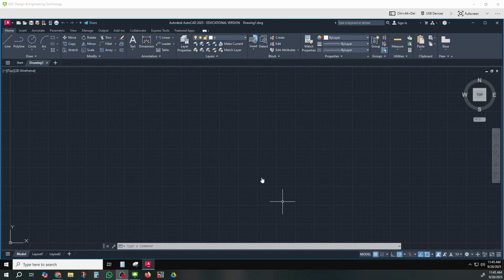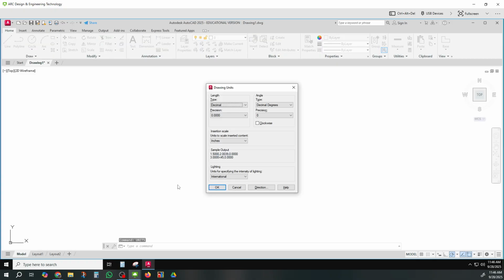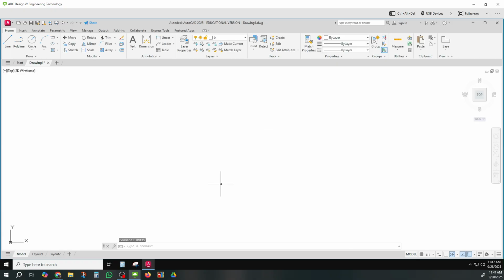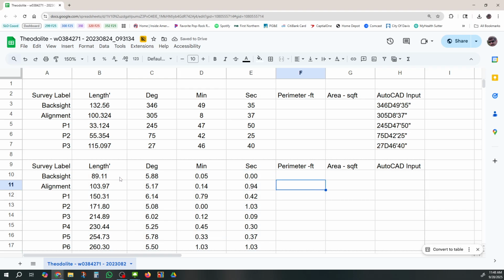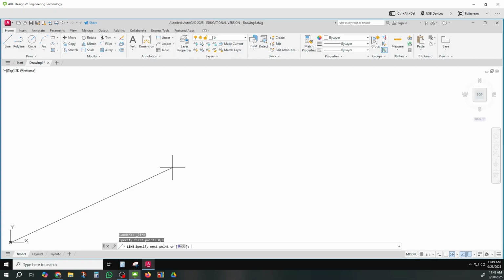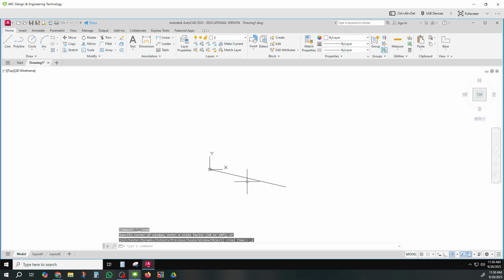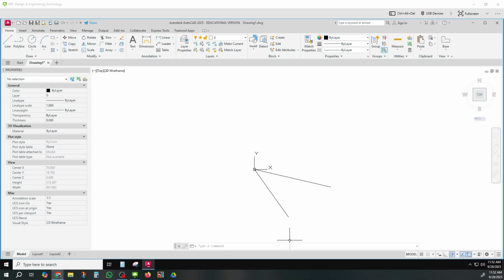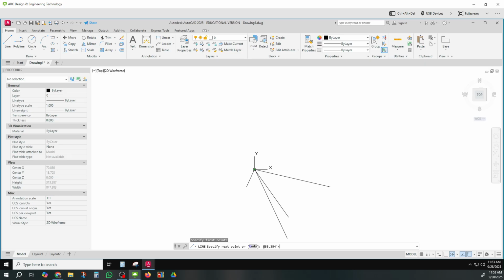310 Survey Data In AutoCAD Section 4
310 Survey Data In AutoCAD Section 4